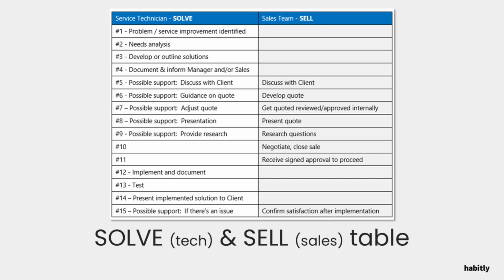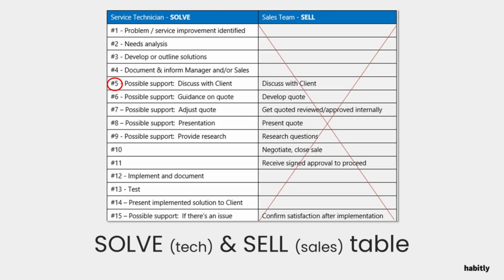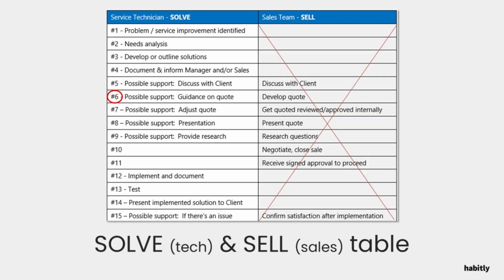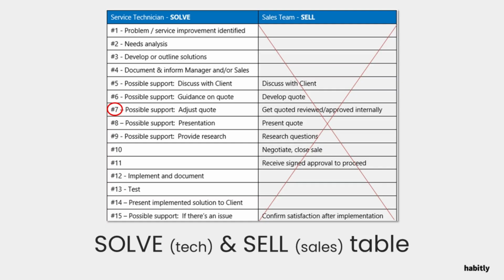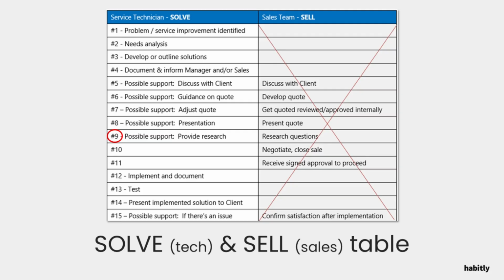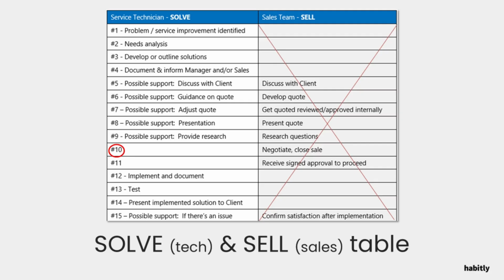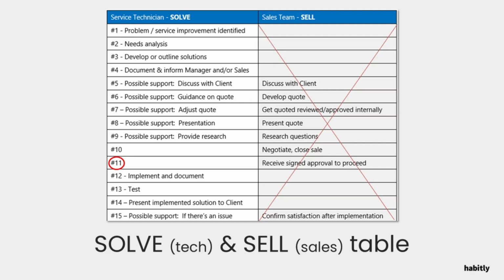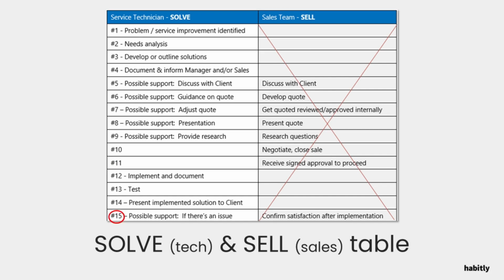Solving on Your Own 06 | Communicate Solutions with Confidence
What if you’re responsible for both the technical work and the conversation?

In some roles, you don’t have a sales team, you are the one who identifies the problem, explains it, and helps the client move forward. That can feel uncomfortable, but it doesn’t have to be.

In this lesson, you’ll learn how to “fly solo” by playing to your strengths, communicating clearly, and focusing on solving the client’s problem—not selling to them.

What You’ll Learn:
How to confidently communicate solutions on your own.
How to use your strengths to guide client conversations.
How to remove pressure by focusing on problem-solving.

Real Example:
Technicians feel uncomfortable discussing additional work.
Conversations are avoided or handled poorly.
Clear, confident communication improves trust and outcomes.

Key Takeaway:
You can communicate effectively without being a salesperson.
Focus on solving problems, not selling services.
Confidence comes from clarity and preparation.

Continue the Solving NOT Selling course to improve your communication and client trust.